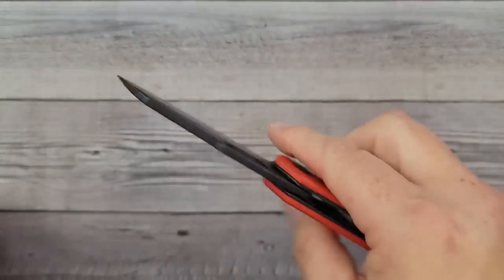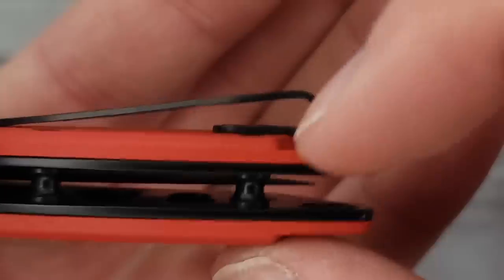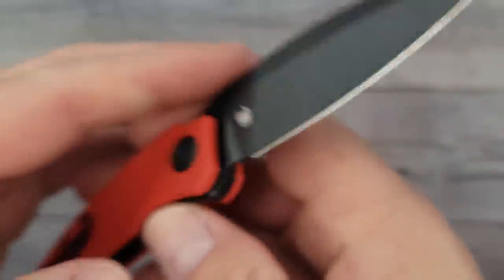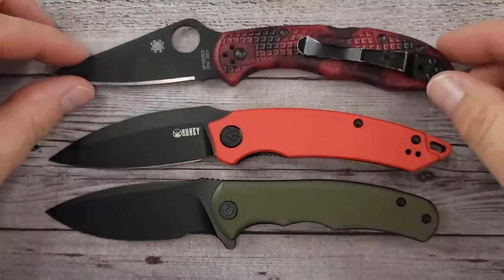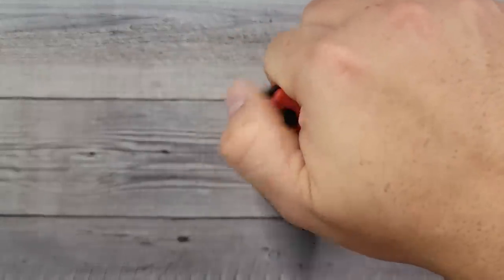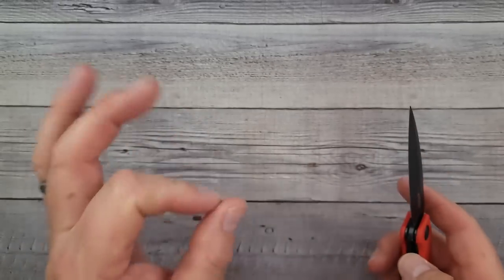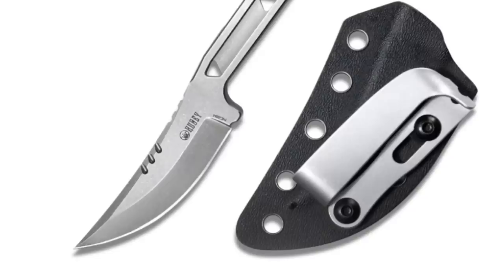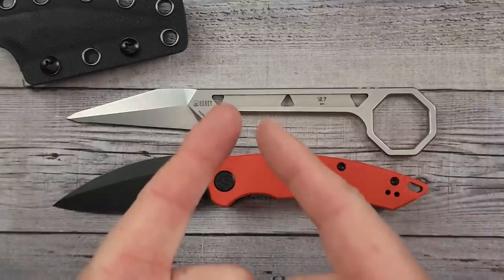2 NEW KNIVES and ONE OF THEM IS NUTS !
A perfect sized EDC folding knife, and a crazy fixed blade that can be carried any way you want. Two completely different styled everyday carry knives that will make a lot of knife lovers and collectors very happy!

Kubey Leaf
Kubey Leaf (BladeHQ)
Kubey KU364 Fixed blade
Kubey Duroc K332

** See "More Knives" further down (From recent videos)

WE BIG BANTER (Amazon)
CIVIVI PRAXIS (Amazon)
CIVIVI CACHET (Amazon)
CIVIVI CLAVI (AMAZON)
CIVIVI PRAXIS (Amazon)

* More knives
Sitivien ST141
Sitivien ST131
Sitivien ST132
Civivi Elementum Amazon
Kizer Begleiter 2
Sencut Crowley
Kizer Original Nebula Fat Carbon (Amazon)
Kizer Feist XL

 Beez Blades
 3541 DAYTON XENIA RD.